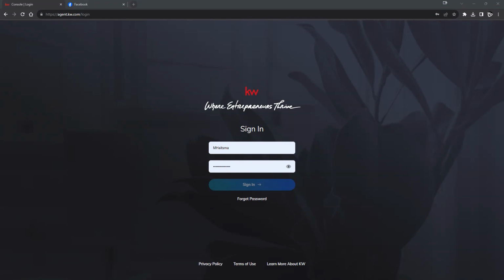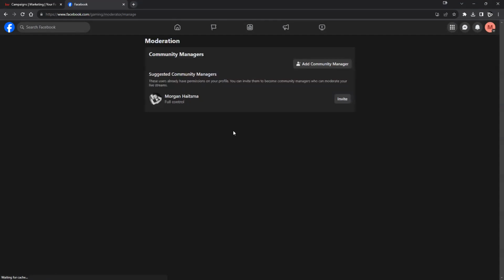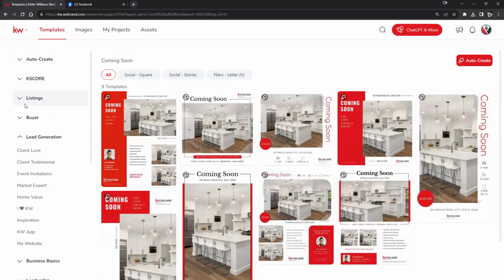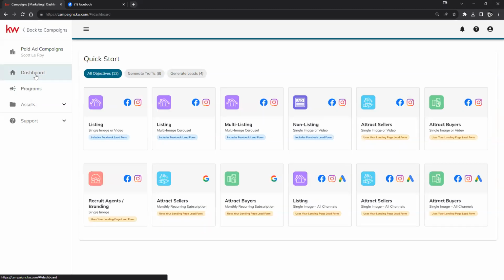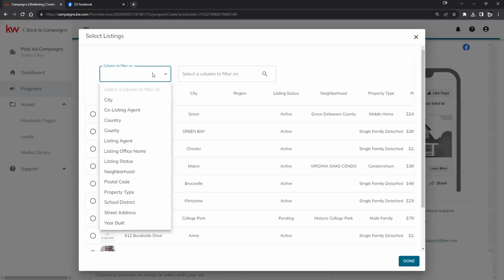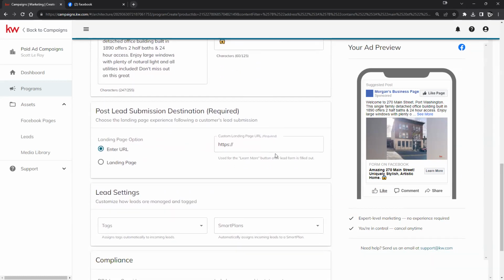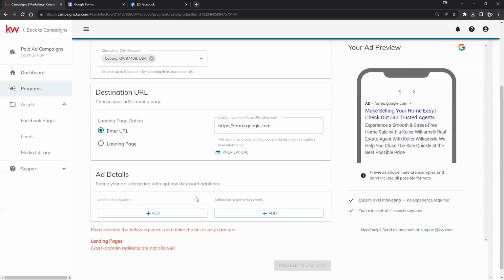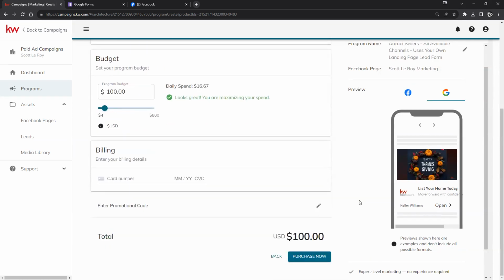New Paid Ads 11/22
In this training, we will explore the newly updated Paid Ads section within your KW Command! We will learn how to connect your social media to the command platform, create marketing, and apply that marketing design to a Paid Ad campaign, to send out and capture leads!